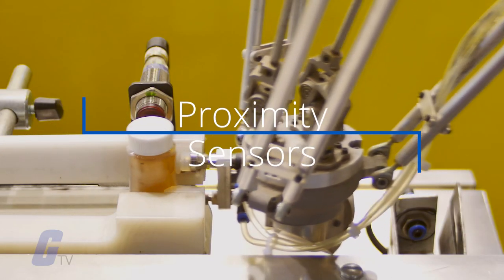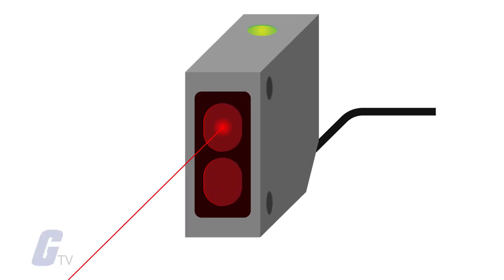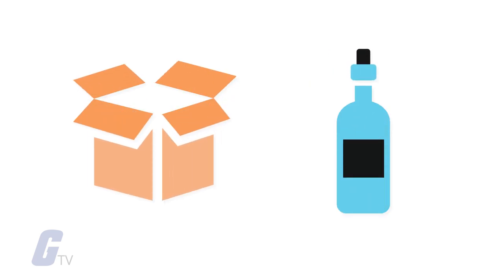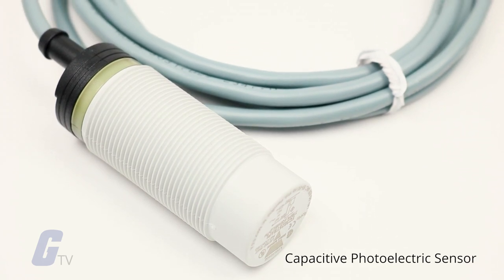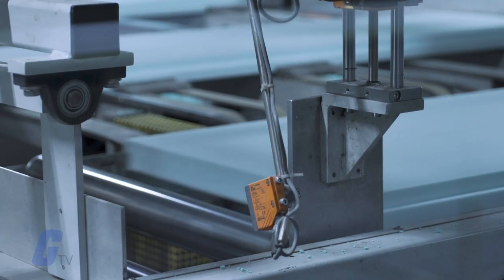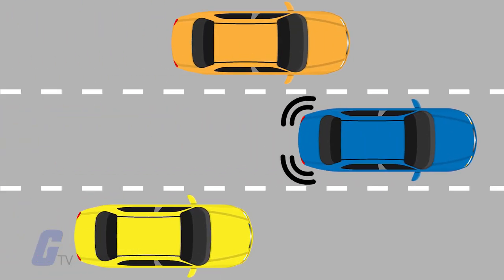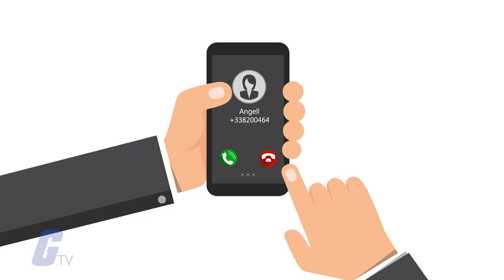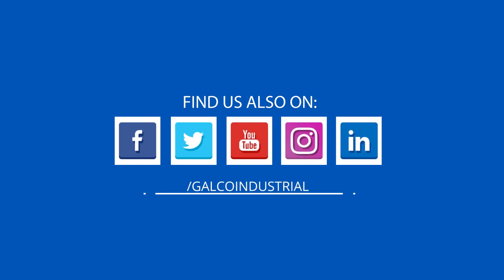What are Proximity Sensors and How Do They Work? - A Galco TV Tech Tip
A proximity sensor is a sensor able to detect the presence of nearby objects without any physical contact.

A proximity sensor often emits an electromagnetic field or a beam of electromagnetic radiation (infrared, for instance), and looks for changes in the field or return signal. The object being sensed is often referred to as the proximity sensor's target.

Proximity sensors have a long functional life and high reliability due to the absence of mechanical parts and the lack of physical contact between the sensor and the target.